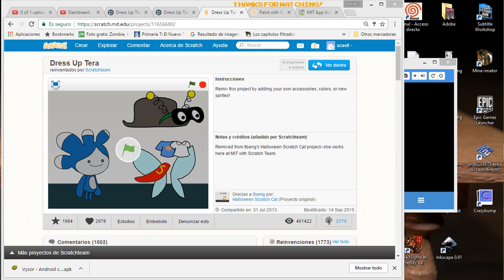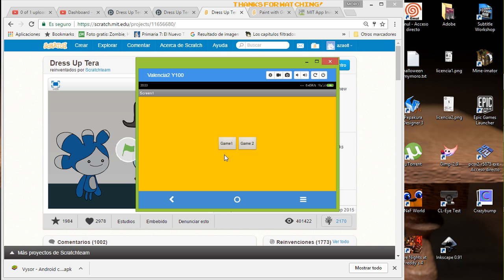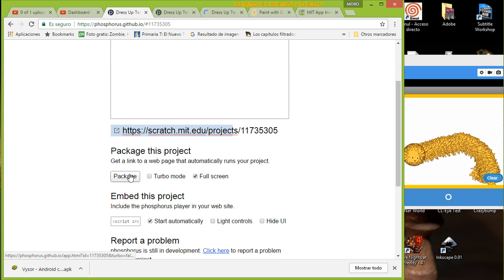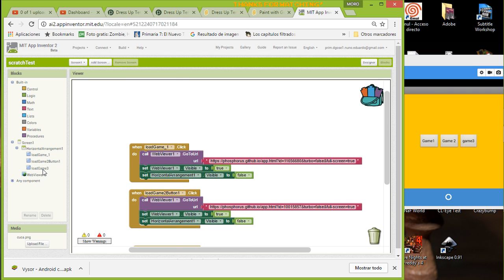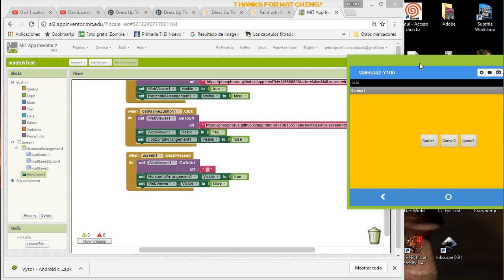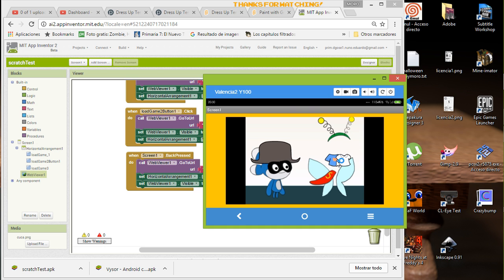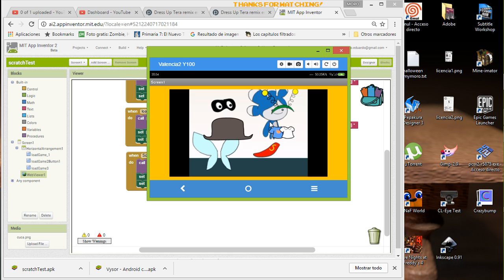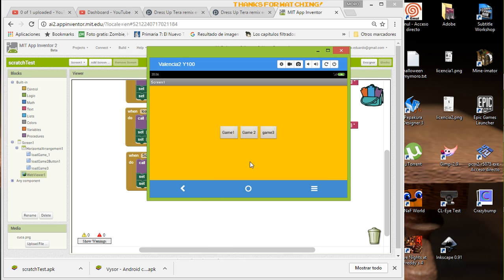Scratch to Android App Scratch to APK using App Inventor and Phosphorus | MUltiple Projects loader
Today I show you how to convert your Scratch projects to APK, ANdroid App,  using Phosphorus and App Inventor.
If this video gets 15 likes I will share the source file for APp Inventor!
You will need:
Phosphorus:
MIT App Inventor 2
appinventor.mit.edu
 SCratch

The process is quite simple, you have to go to Phosphorus and paste the address of your project, then just copy the link and go to app Inventor. I show you how to add the webviewer, buttons and I explain you how to add multiple buttons.
Pros:
Multiple Scratch Projects into one APK!

COns:
Some SCratch projects might run slow
No sounds (I haven't tried many projects)
You have to be ONLINE , no way to play offline :'(

SO hope you like this Scratch - App Inventor tutorial.

Scratch is a free visual programming language developed by the MIT (Massachusetts Institute of Technology) Media Lab.[1] Scratch is used by students, scholars, teachers, and parents to easily create animations, games, etc. It provides a stepping stone to the more advanced world of computer programming. It can also be used for a range of educational and entertainment constructionist purposes from math and science projects, including simulations and visualizations of experiments, recording lectures with animated presentations, to social sciences animated stories, and interactive art and music.[2] Viewing the existing projects available on the Scratch website, or modifying and testing any modification without saving requires no online registration.

Scratch allows users to use event-driven programming with multiple active objects called sprites.[1] Sprites can be drawn, as vector or bitmap graphics, from scratch in a simple editor that is part of Scratch, or can be imported from external sources, including webcams.